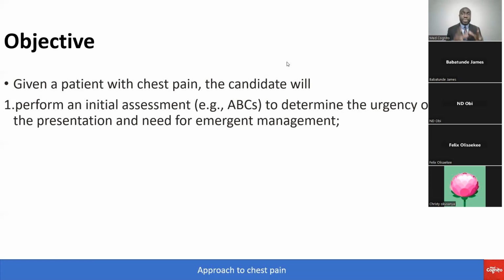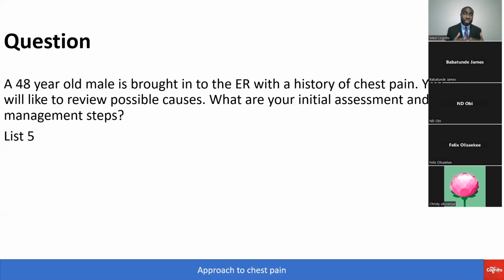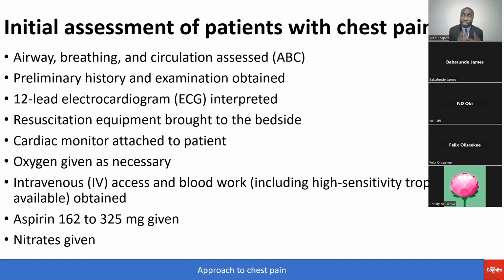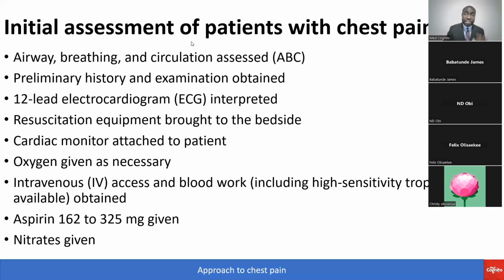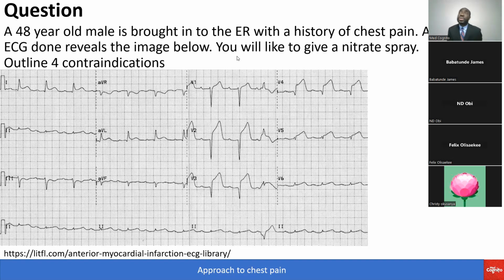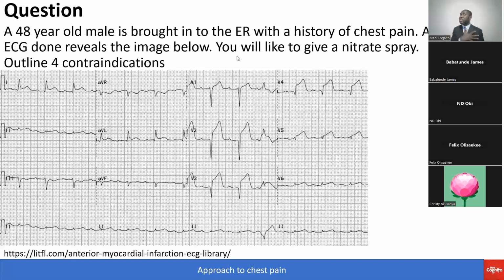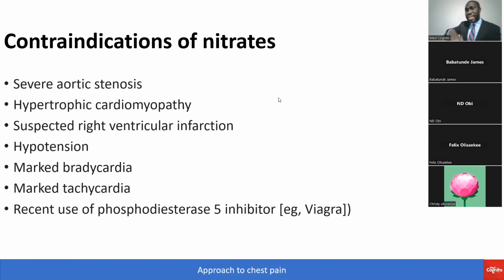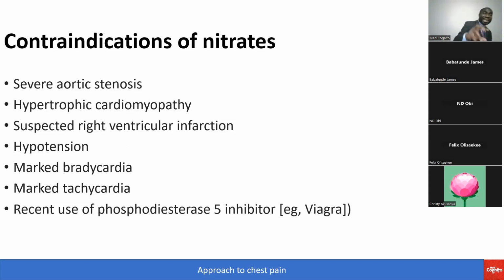Assessment of Patient with Chest Pain - MCCQE1 Objective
🫁🔍 Mastering the Assessment of Patients with Chest Pain: A Comprehensive Guide to Effective Evaluation and Management! 🚀📚

Hello healthcare professionals and emergency responders! 👩‍⚕️👨‍⚕️ Ready to dive into the intricacies of assessing patients presenting with chest pain? This video serves as your comprehensive roadmap, providing step-by-step guidance on conducting a thorough evaluation and implementing appropriate management strategies! 🩺💡

🔍 What You'll Learn:
✅ Initial assessment: Understanding the importance of a rapid but systematic evaluation to identify life-threatening conditions such as acute coronary syndrome and aortic dissection
🔬 Diagnostic approach: Discussing the various diagnostic tests and imaging modalities used to investigate the underlying cause of chest pain, including electrocardiography, cardiac biomarkers, and imaging studies
📋 Risk stratification: Utilizing clinical scoring systems and risk assessment tools to categorize patients based on their likelihood of having a serious cardiac event
💊 Management strategies: Implementing evidence-based treatment algorithms and protocols tailored to the patient's diagnosis, risk profile, and comorbidities

📺 Ready to master the assessment of patients with chest pain? Click to watch this comprehensive guide NOW!

Whether you're an emergency medicine physician, a nurse practitioner, or a medical student preparing for clinical rotations, this video equips you with essential knowledge and skills to confidently evaluate and manage patients presenting with chest pain! 🗝️🫁

👍 Ready to elevate your clinical practice? Let's ensure optimal care for patients with chest pain together! 🌟🔍👩‍⚕️👨‍⚕️